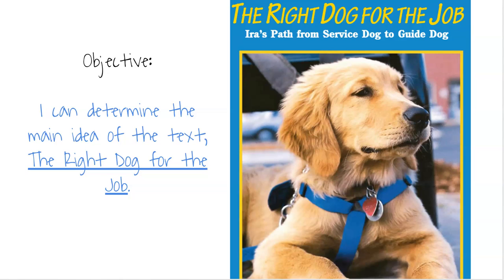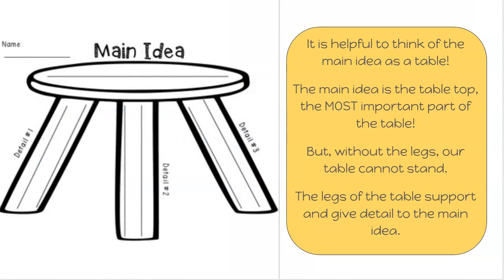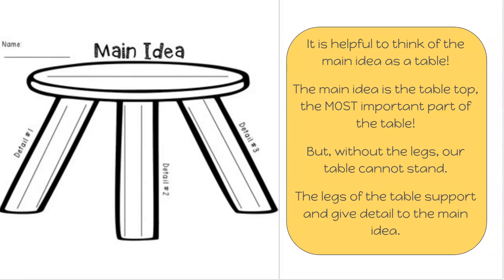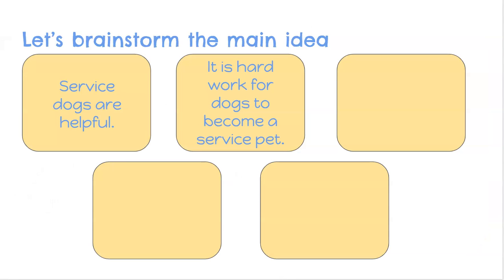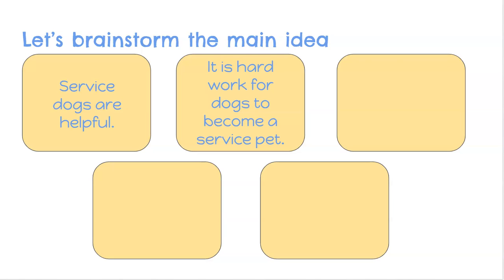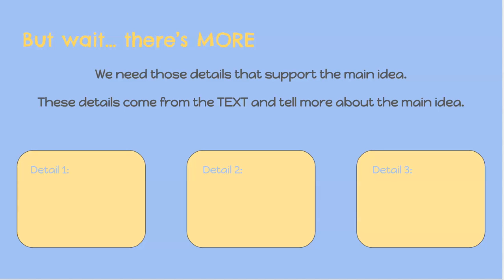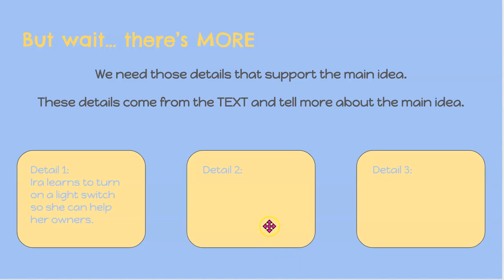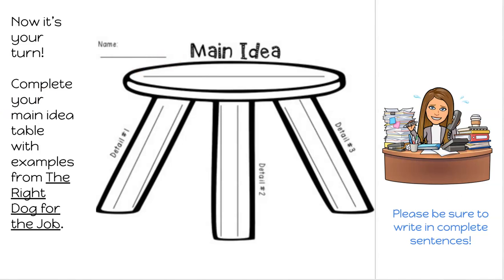Main Idea 2